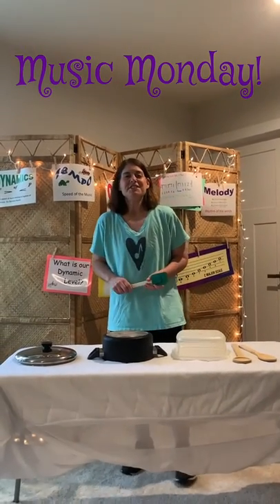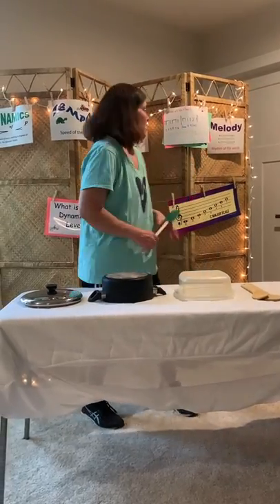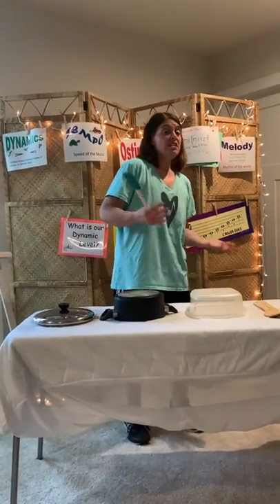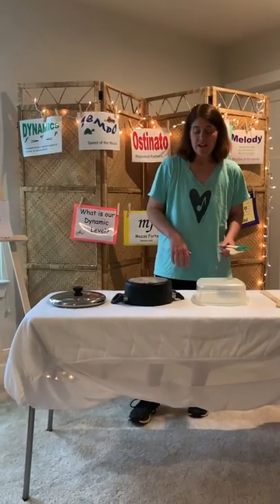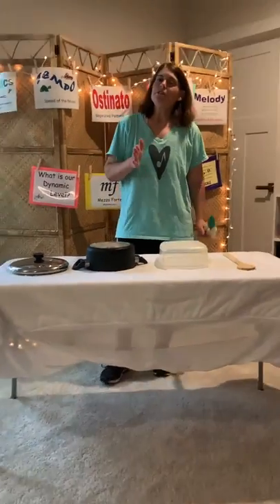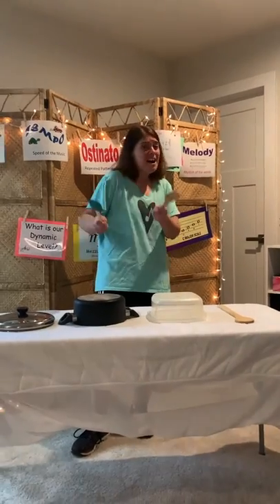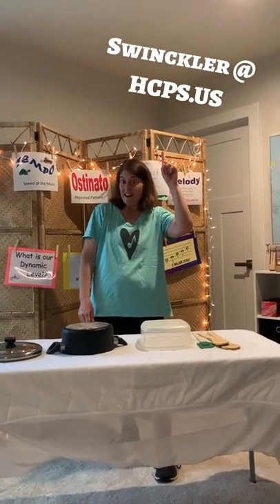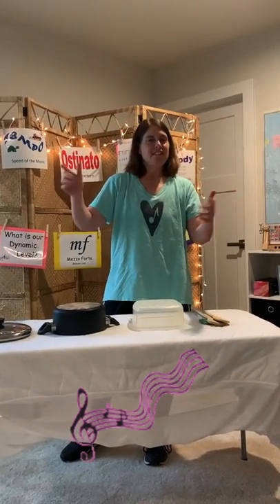Pot and Pan Symphony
POT AND PAN SYMPHONY! Here's a great music lesson from Battlefield Park Elementary School's Susan Winckler. Just maybe try it in a room other than the one your parent is using for a video conference call!